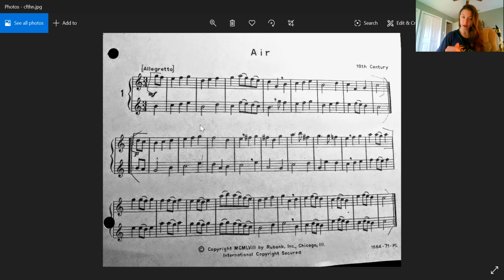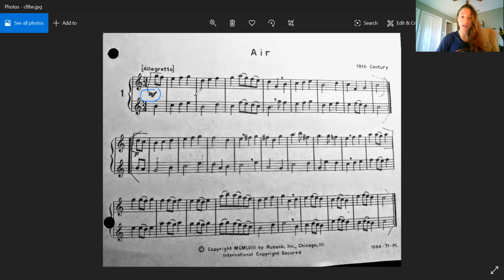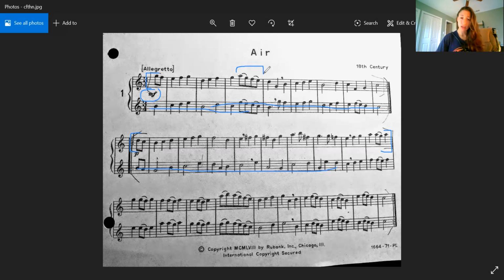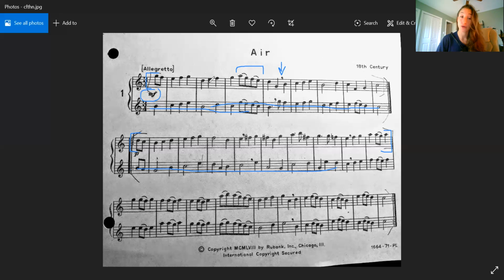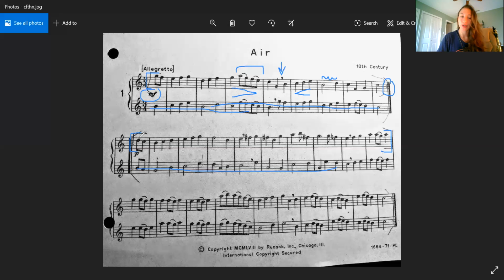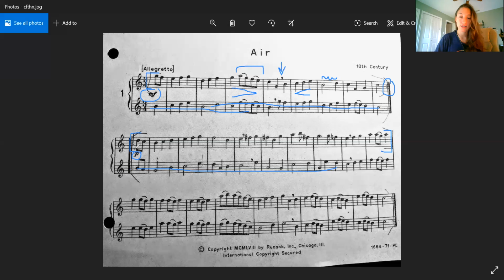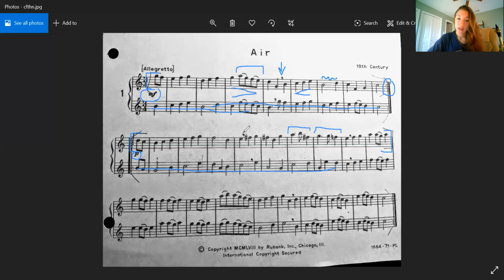KIPP Excerpt #1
Sax Video/Tutorial of this 19 measure excerpt "Air"